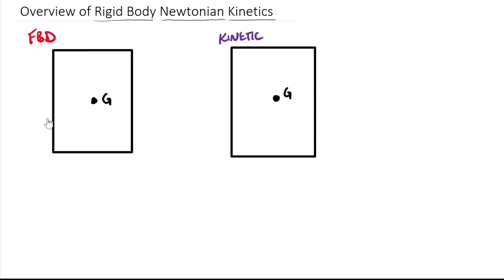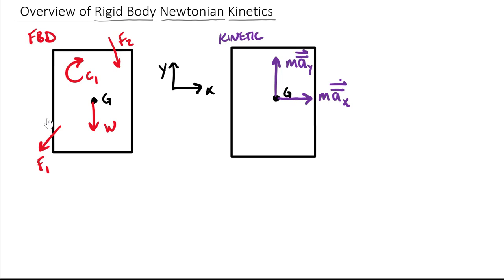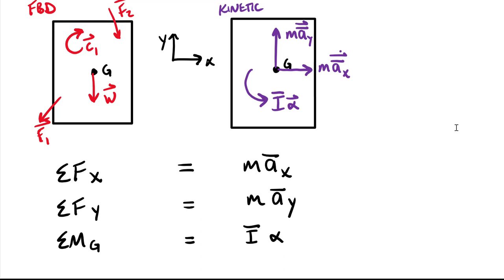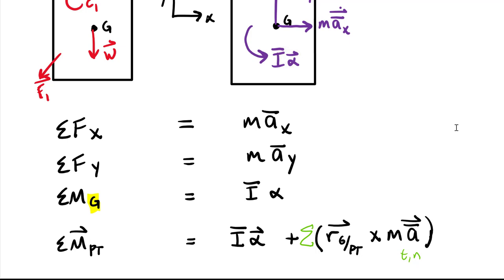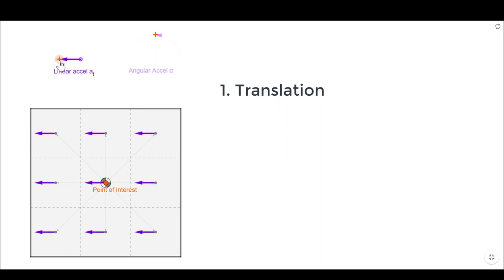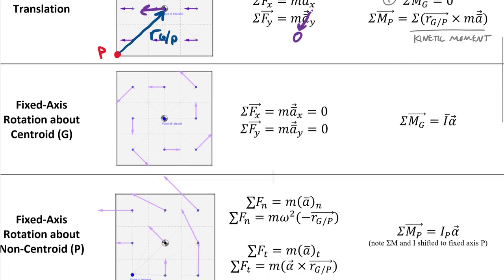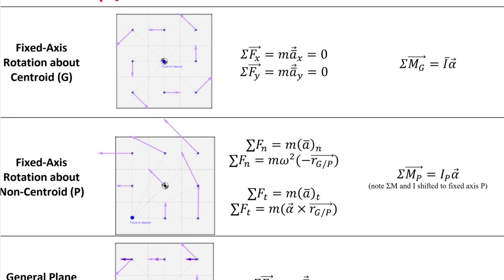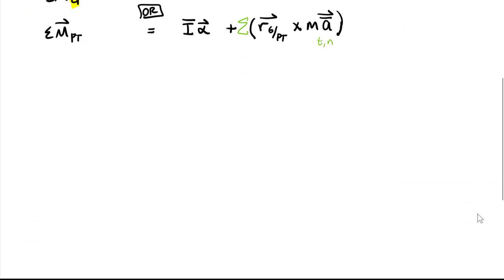Dynamics: Rigid Body Kinetics - Overview of Newtonian Kinetics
CLASS: Engineering Mechanics: Dynamics     CHAPTER: Rigid Body Kinetics
TOPIC: In-depth overview of the concepts and foundational equations used in rigid body Netwonian kinetics. This video also includes an overview of how to use Newtonian kinetics on the various types of motion.